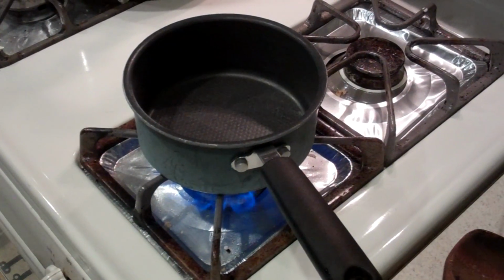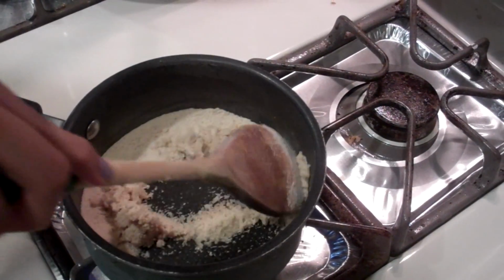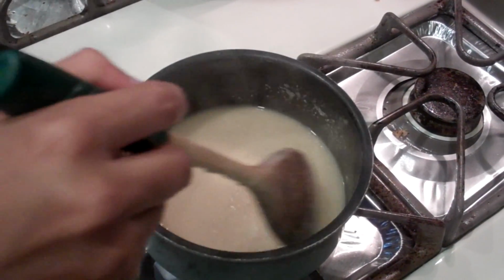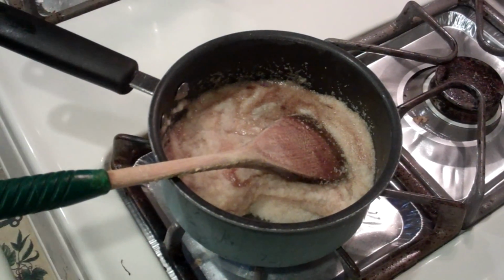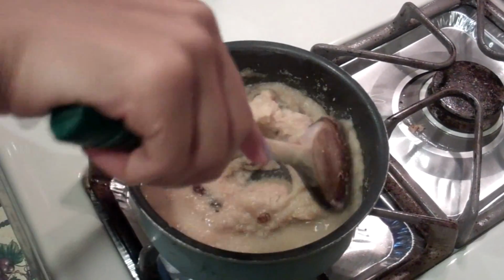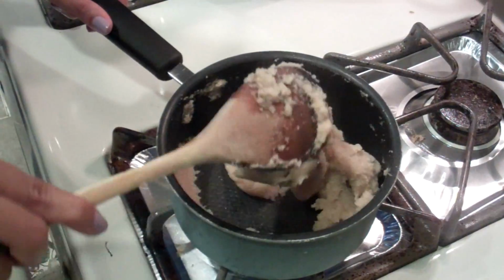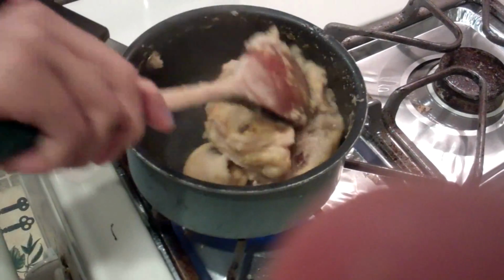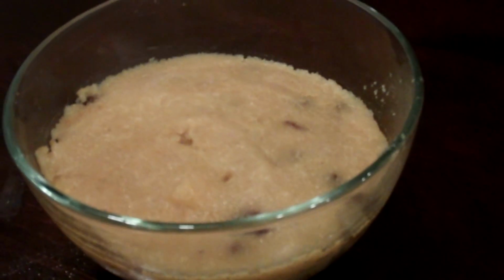5 Minute Halwa for Dummies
What's you will need:
1/2 cup suji (makes 2-3 servings)
4-5 tablespoons cooking oil
4-5 tablespoons sugar (adjust to taste)
1 tablespoon sliced almonds for garnishing (optional)
1-2 tablespoons shredded coconut (optional)
handful of raisins (optional)